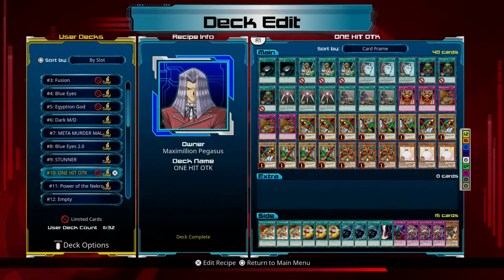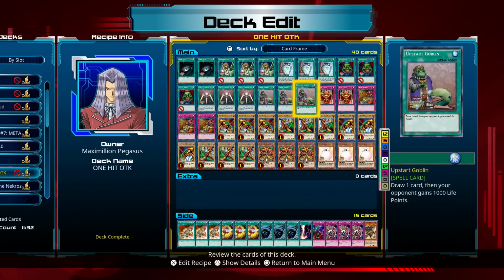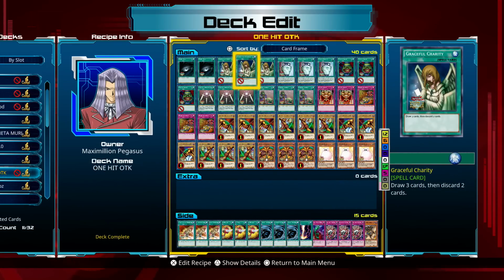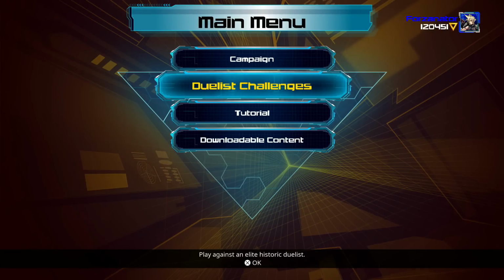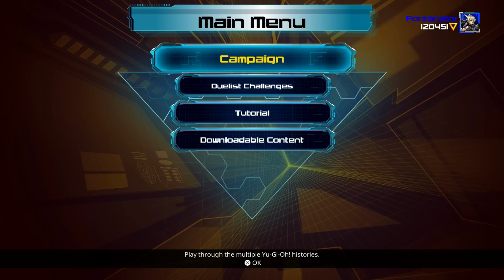Yu-Gi-Oh: Legacy Of The Duelist - BEST DECK IN THE WHOLE GAME!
Destroy The duelist challenges with this immensely powerful deck

Where to find all the cards I used in the deck

Hey
Want partnership & make money off your videos? Apply here to get one